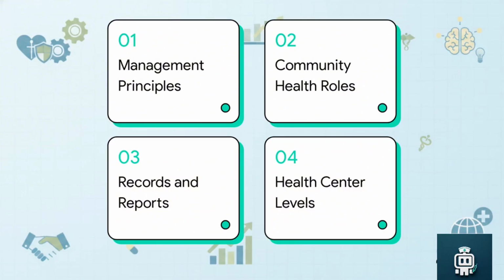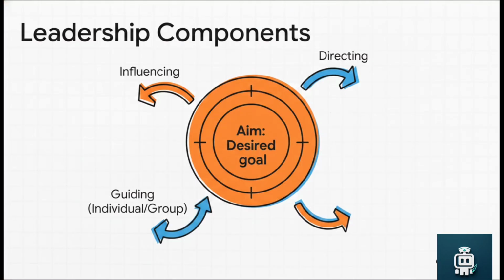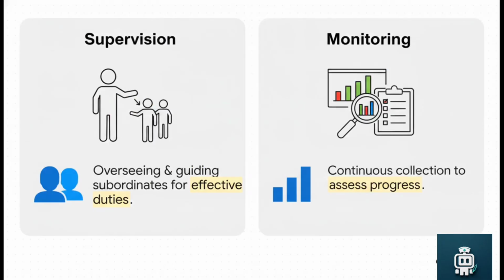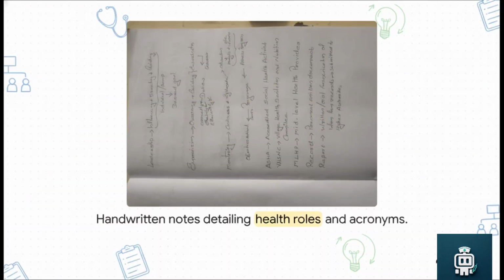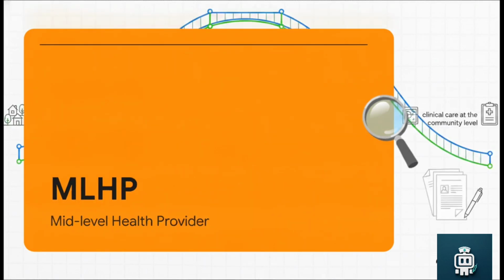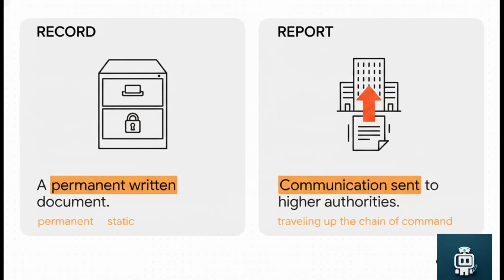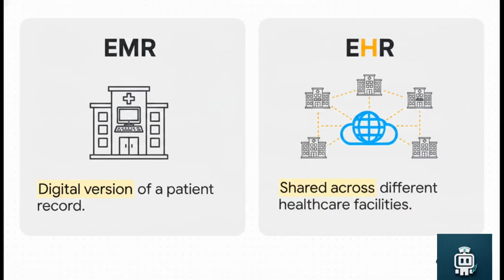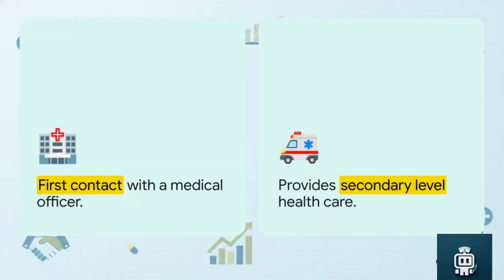Rapid important Questions |community health nursing II, RGUHS|bsc nursing |semester wise|7th sem